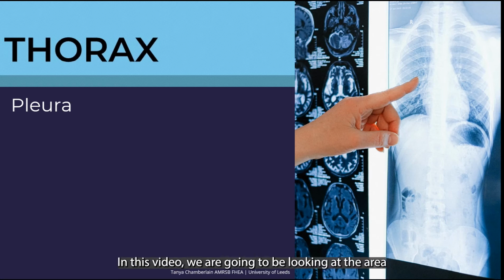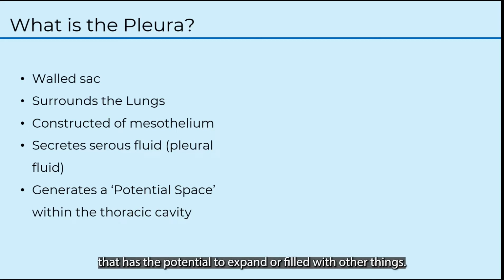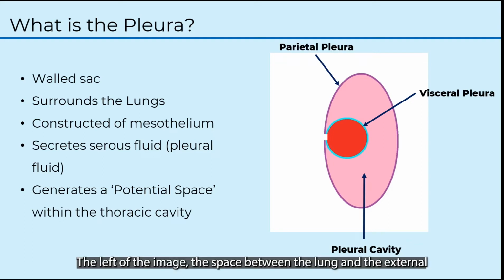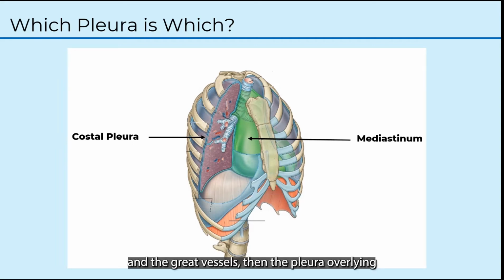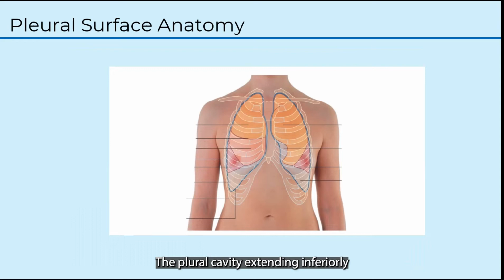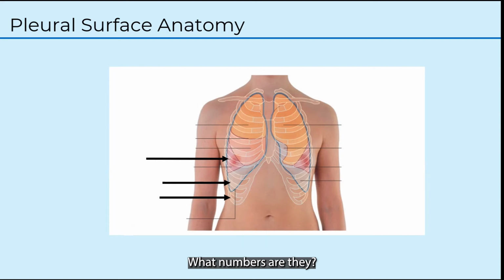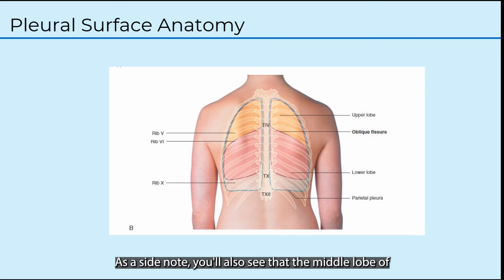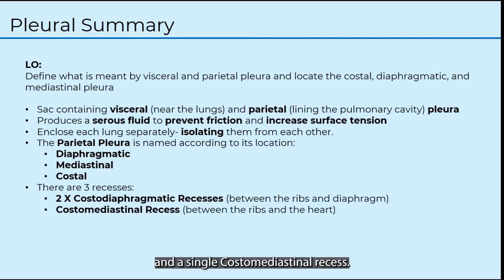The Pleura and the Pleural Cavity